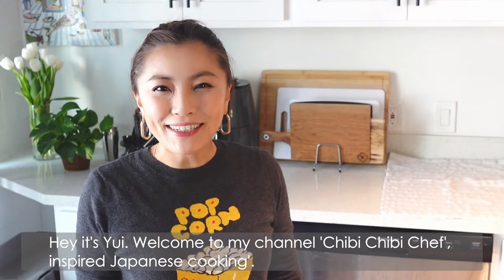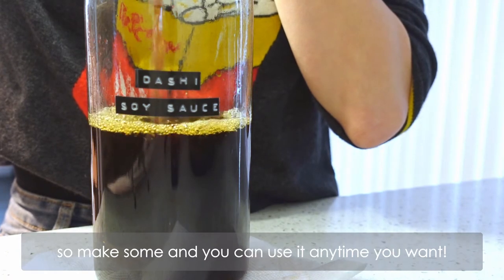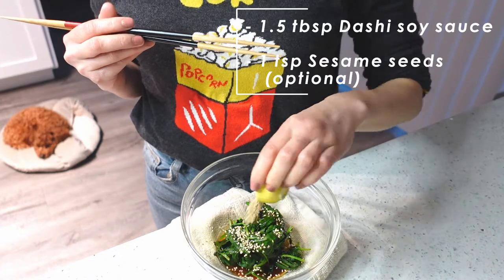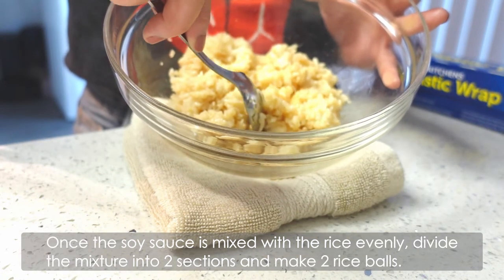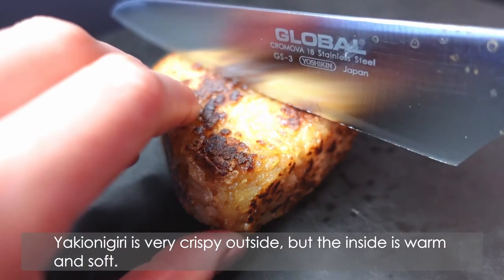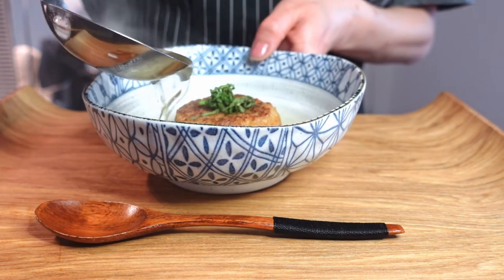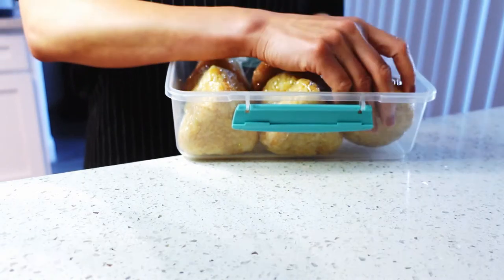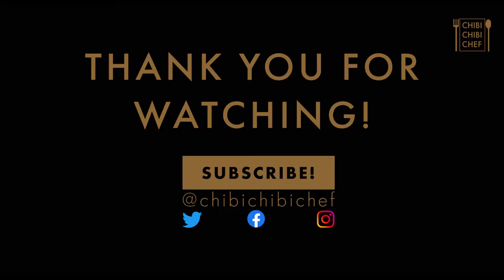How to use SOY SAUCE vol. 1 | Easy way to make Dashi Soy Sauce and & tasty recipes!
Let's cook your homemade handy DASHI soy sauce!
It's super easy to make and you'll be able to cook multiple delicious dishes with it!!
I will also show you vegan options too!

0:23    Introduction
1:09    How to make DASHI SOY SAUCE
1:55    1st dish 'Spinach Ohitashi'
3:28    2nd dish ;Yakionigiri (Grilled rice ball)'
7:40    Multiple ways to eat Yakionigiri
9:00    How to freeze Yakionigiri
9:28    Ending with Chappie

Recipes
*All measurements are in US standard format
Dashi Soy Sauce
[Ingredients for 1 ½ cup Dashi soy sauce]
- 1/2 cup (120ml)      Water
- 1/2 cup (120ml)      Soy sauce
- 1/2 cup (120ml)      Mirin
- 1 tbsp                       Dashi powder

Spinach Ohitashi
[Ingredients for 1 - 2 people]
5 oz (approx. 140g) Spinach
1.5 tbsp                     Dashi soy sauce
1 tsp                           Sesame seeds

Yakionigiri (Grilled Rice Balls)
[Ingredients for 2 rice balls]
7oz (approx. 200g)  Cooked short grain rice
2 tbsp                         Dashi soy sauce
1 tsp                           Sesame oil

Yakionigiri Chazuke (with Dashi Soup)
[Ingredients for 1 person]
1             Yakionigiri
1 cup      Hot water
1 tsp       Dashi powder

[Amazon US links for the ingredients]
Dashi powder (Bonito mix)
Dashi powder (Vegan Kombu)
Mirin